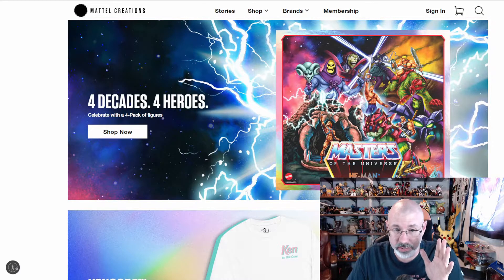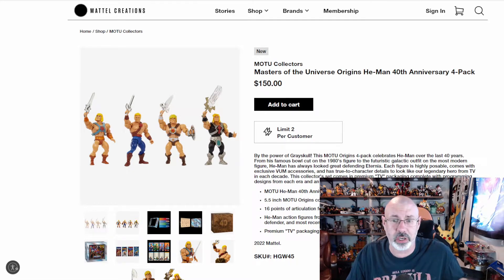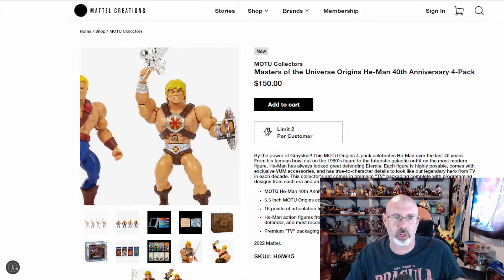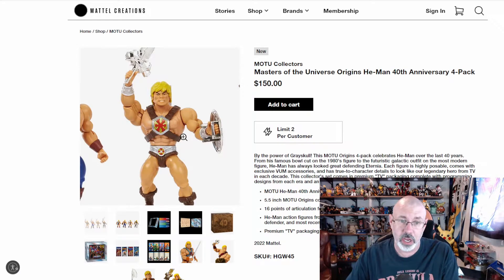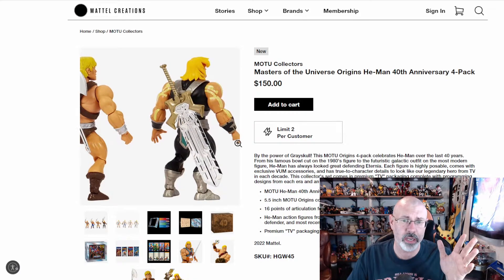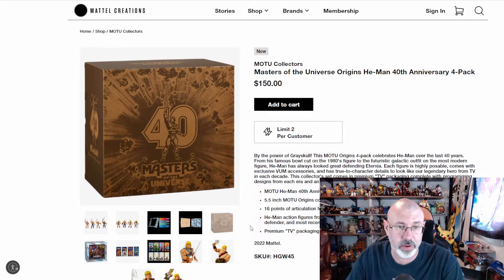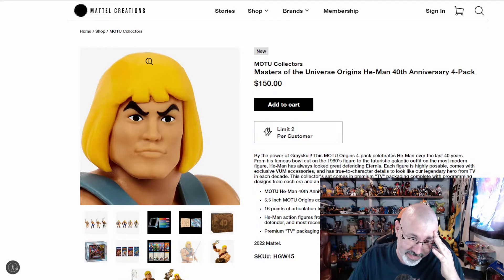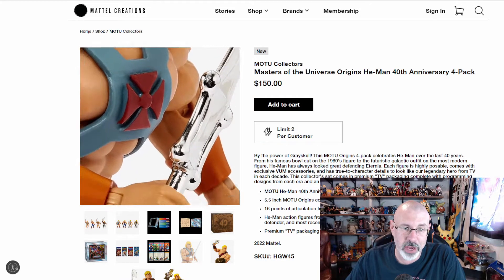He-Man 4 Pac is Not For Me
I don't have the FOMO or nostalgia for this set. It's just asking way to much for me.